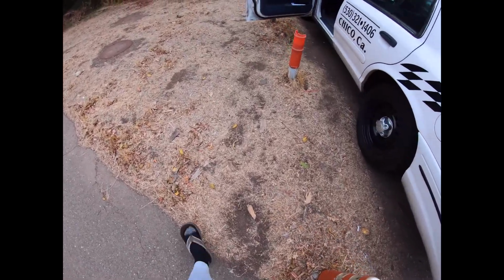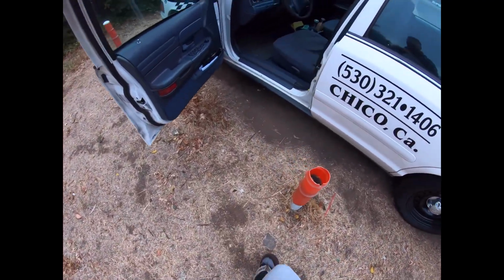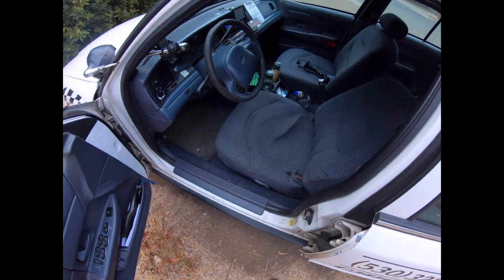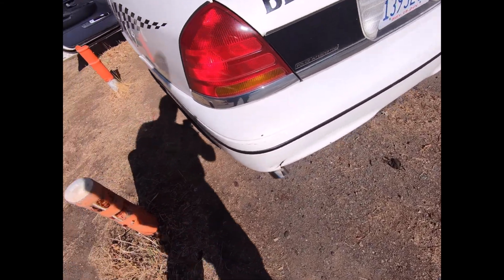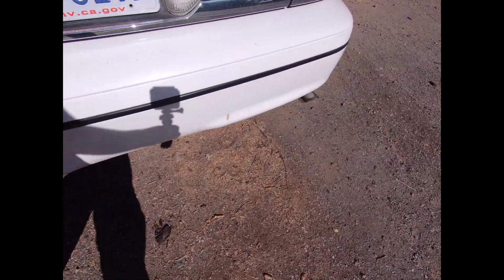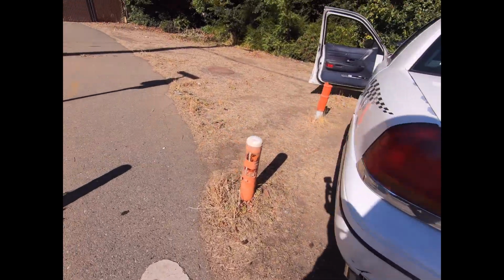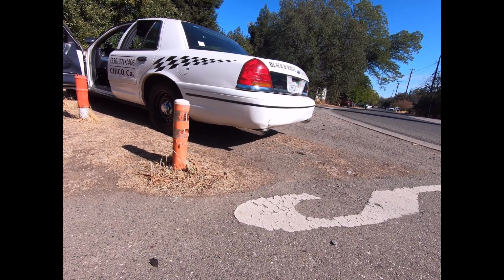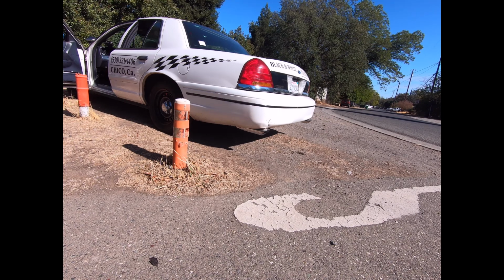99 vic re upgrade of exhaust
just a up date on my 99 crown vic exhaust flowmasters to a 2 3/4 tubing with 3  inch chrome tips...